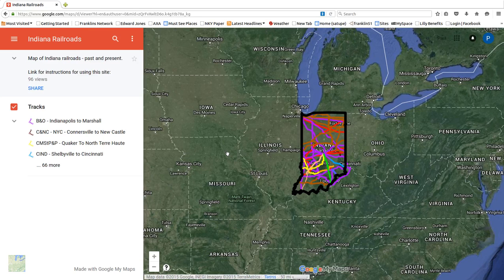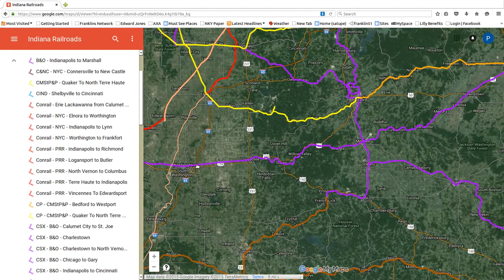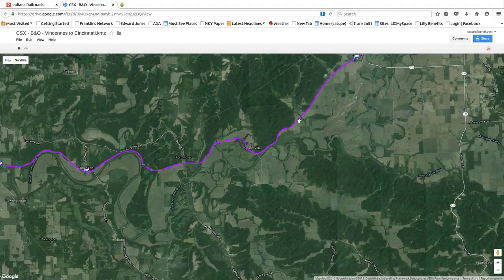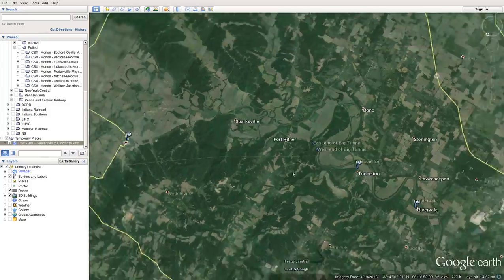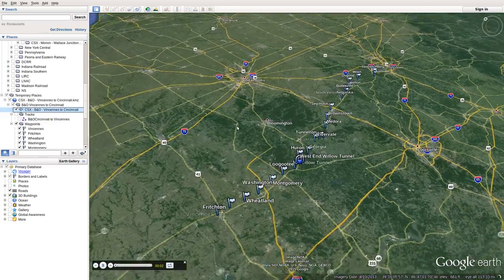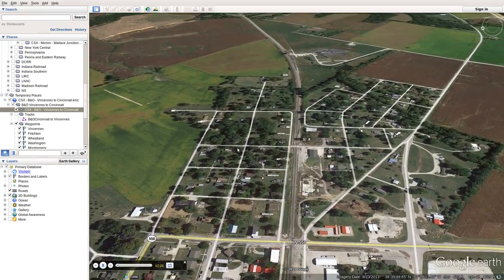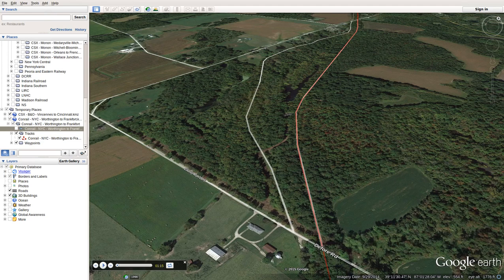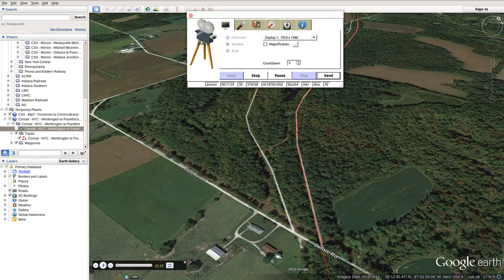Indiana Railroad Map Instructions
Instructional video showing how to play Google Earth video tours from the Indiana Railroads map.